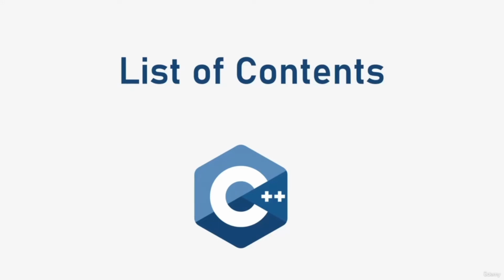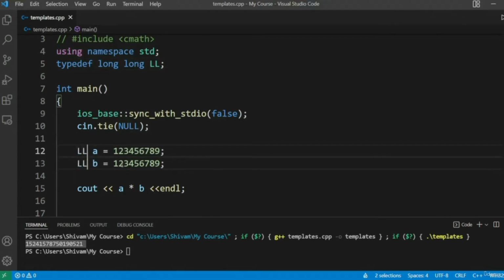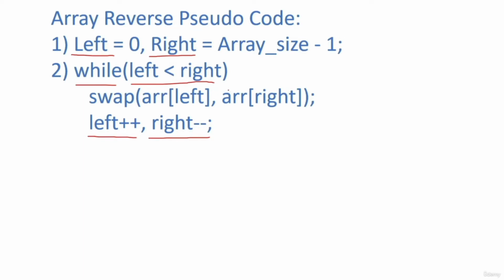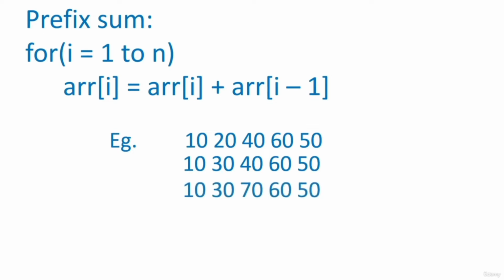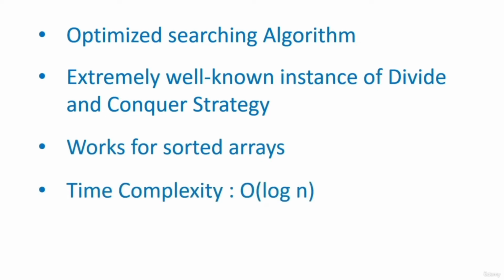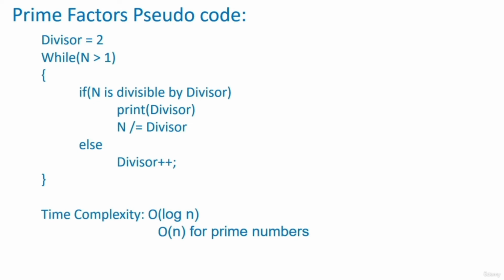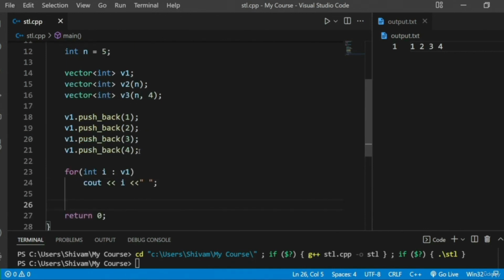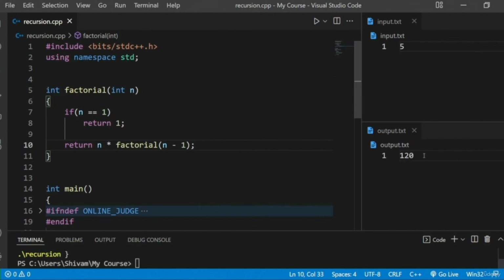Competitive Programming for C++ Developers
Lets start with Competitive Programming for C++ Developers. Learn and implement optimized and efficient codes.
Rust vs C++ | Which is Better and Why?

Competitive programming is the art of solving problems. It is a kind of brain exercise and every programmer takes an effort to ace the competitive programming competitions. In these competitions, what matters actually is the space or memory and the time that the code takes. The best solution is always the one in which both are efficient.

If you are the one who is an aspiring pro coder, the command of basics is all that matters.

This is the course made for complete beginners in C++ programming and covers all the basic concepts such as time complexity analysis, important algorithms such as Kadanes Algorithm and Sieve of Eratosthenes Algorithm, C++ Standard Template Library, and Recursion.

In each video tutorial, I will explain one concept and solve an example related to it i.e. implement code for the given problem with an explanation of each step. For every solution, I will discuss the possible recursive approaches and optimized approaches with smaller time complexities.

By the end of this course, a learner will be able to solve easy to medium-level problems on competitive coding websites such as Codechef and Codeforces. So, put yourself on the track to learning something productive and beneficial.

        Basic competitive programming concepts
        Important algorithms with time complexity
        Coding tips and shortcuts
        Coding implementation of all basic concepts
        C++ Standard Template Library

        Beginner level C++ knowledge
        Any C++ compiler
        Competitive programming aspirants

Who this course is for:

        C++ beginner level coders curious about competitive programming